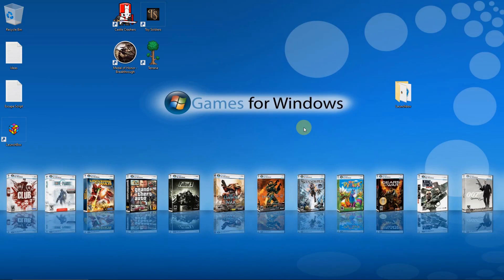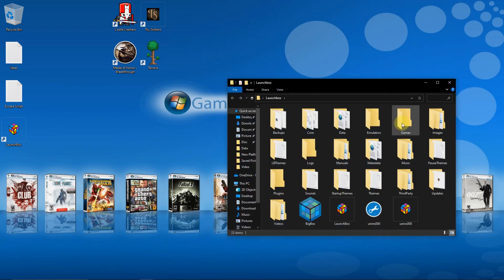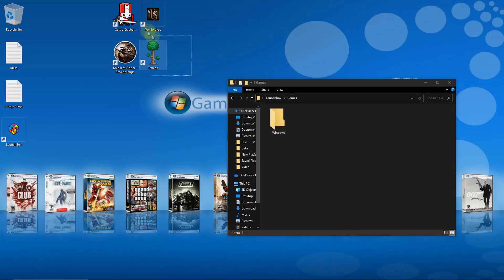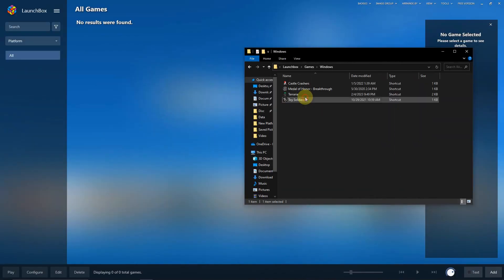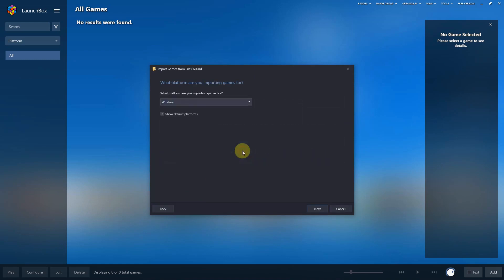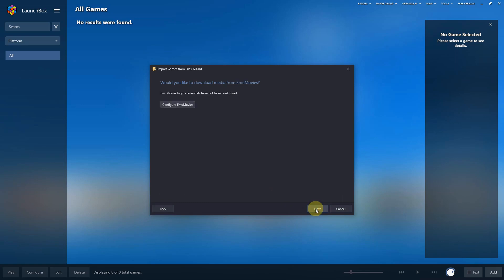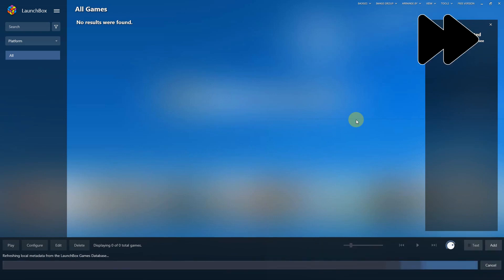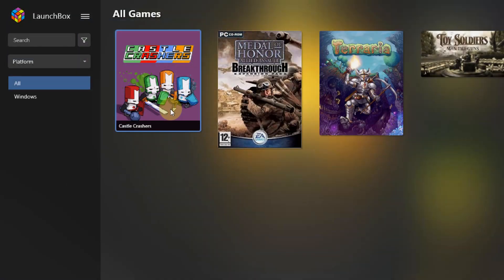How To Install Windows Games & Shortcuts On Launchbox!!!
If you have an issue where the game appears Behind bigbox when launching game, disable startup screen for that game.

PC Specs: I7-6700 @ 3.40GHZ
NVIDIA Geforce GTX 1660 Super
16 GB DDR4
256 GB SSD
14TB Harddrive